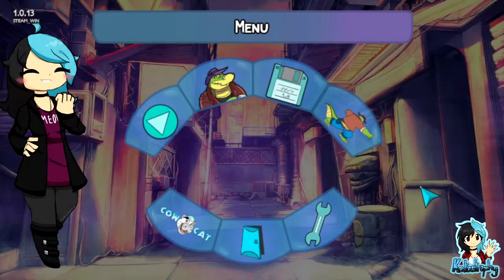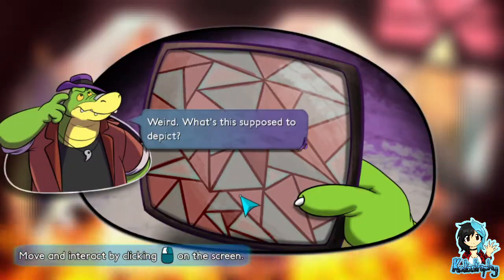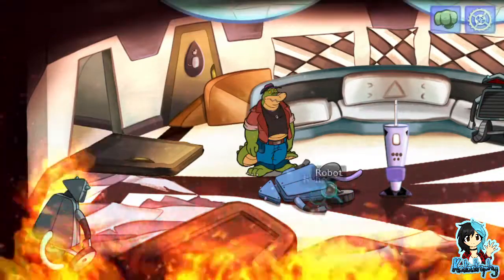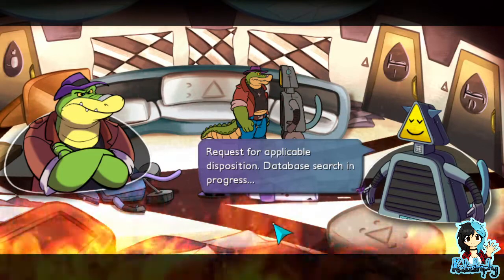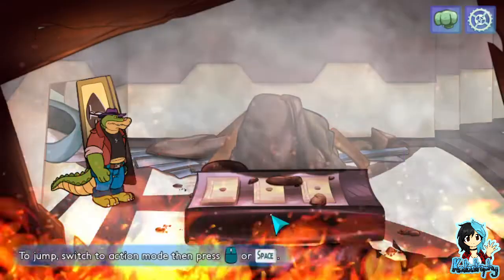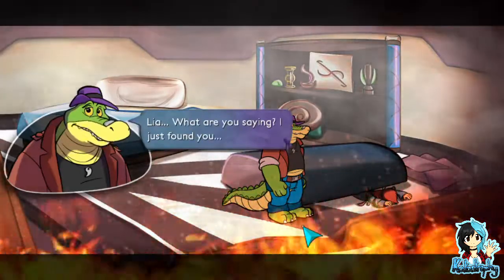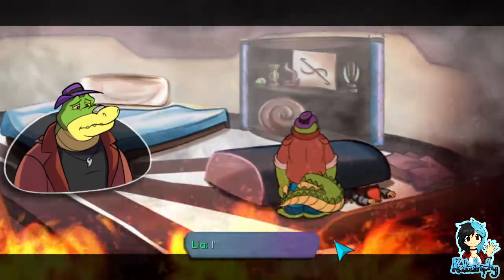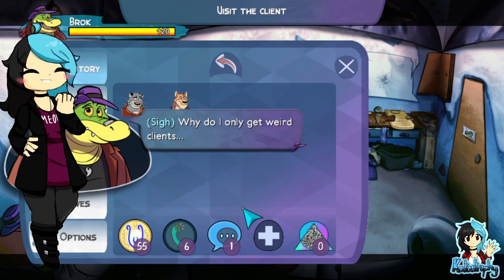Kata's Rev Dayz ¦ BROK the InvestiGator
~PLEASE¤READ¤THE¤DESCRIPTION~

The very first PUNCH & CLICK! Brok is an innovative adventure mixed with beat 'em up and RPG elements. In a grim world where animals have replaced mankind, what kind of detective will you be?

Rev Dayz, aka Review Days occur on Mondays whenever I have a chance to record, edit and upload games offered to me by various developers. Each video contains my honest review, any critiques I may have and whether or not I feel you should consider the game for yourself.

Players:

Katastrophy

Game: BROK the InvestiGator by COWCAT